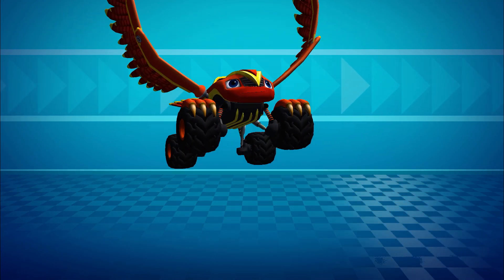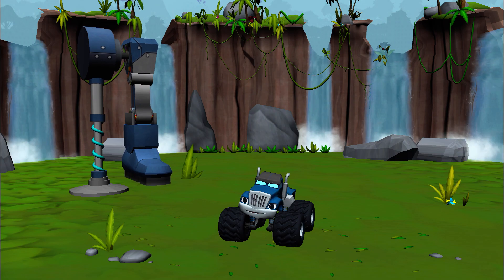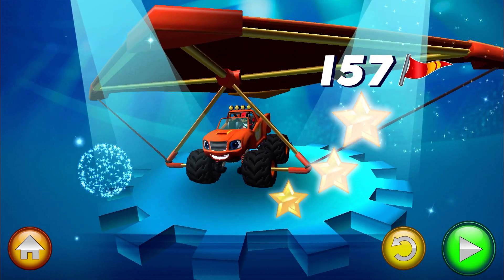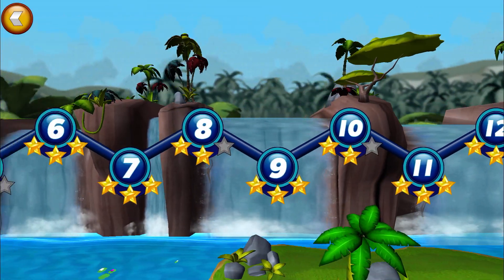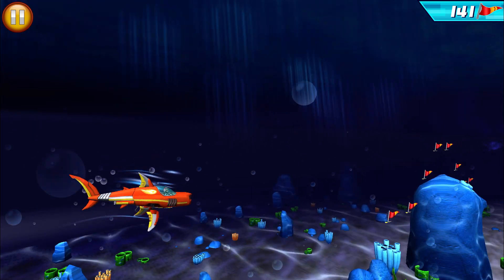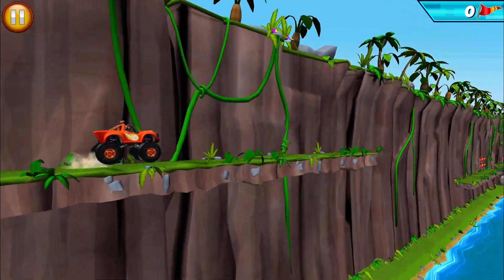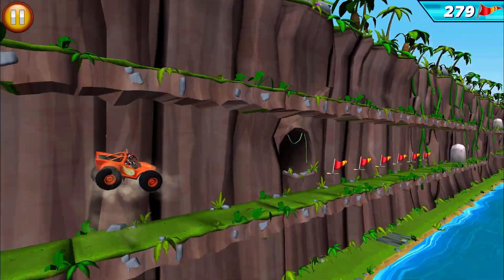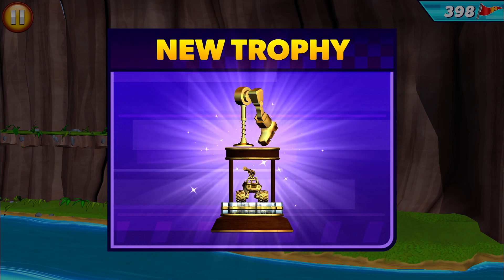Blaze: Obstacle Course 🔥 Help Blaze navigate four environments: Swim w/ SHARK BLAZE!